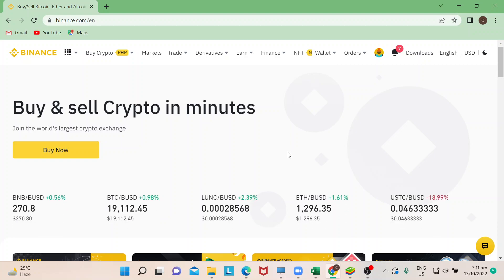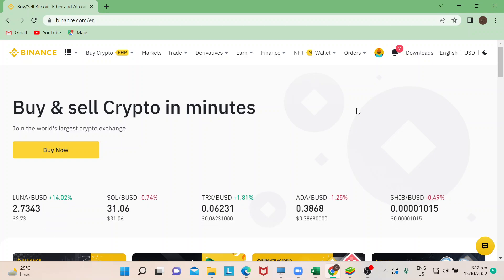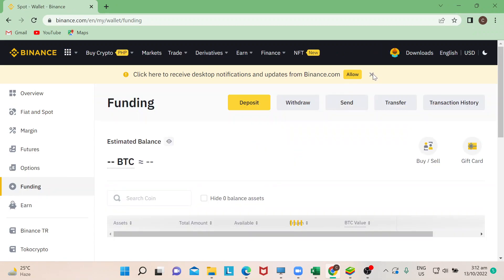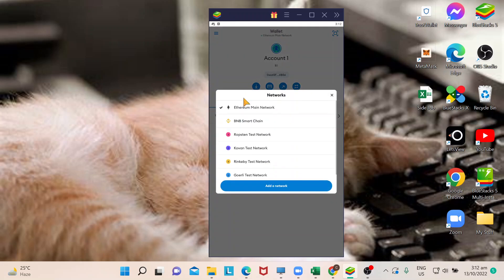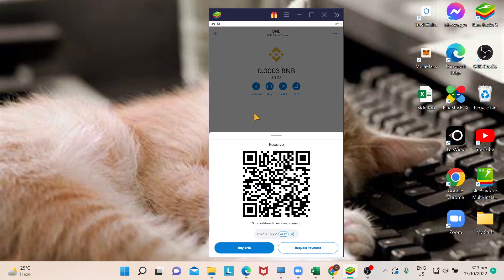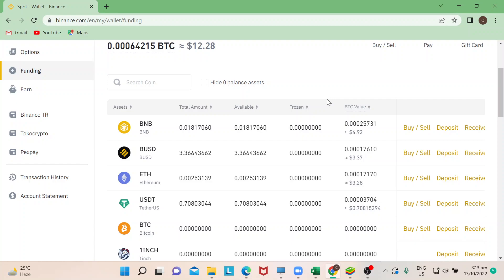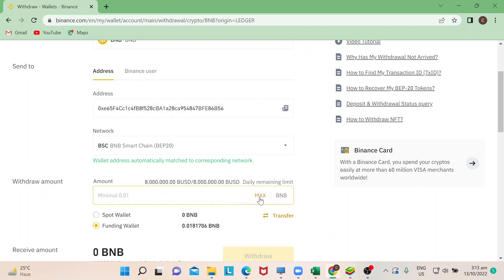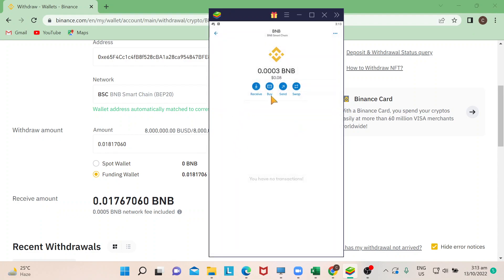How To Transfer BNB From Binance To Metamask Tutorial